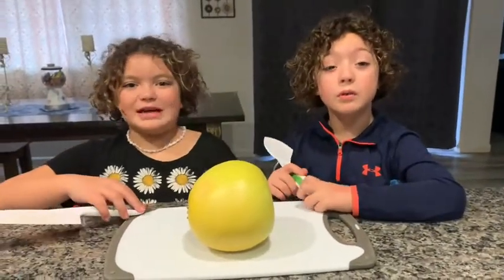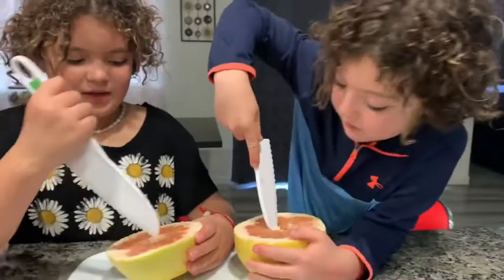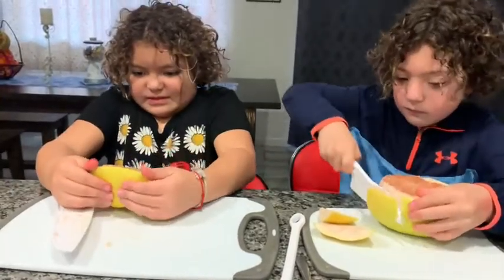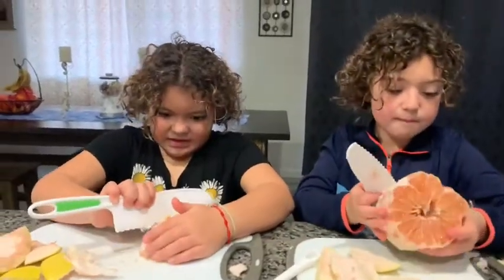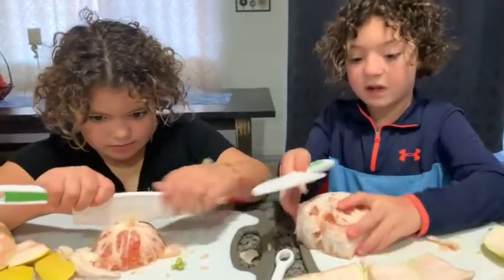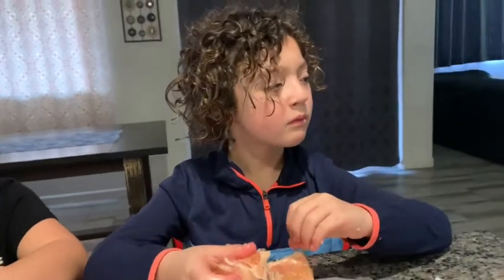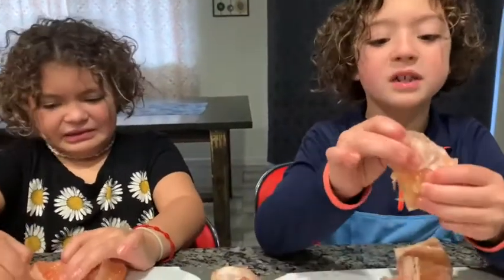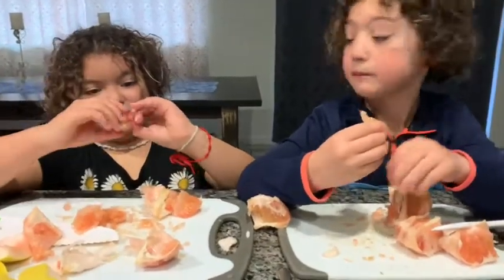RED POMELO TASTING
Buddy and BooBoo taste a RED POMELO for the first time and their reactions are hilarious!